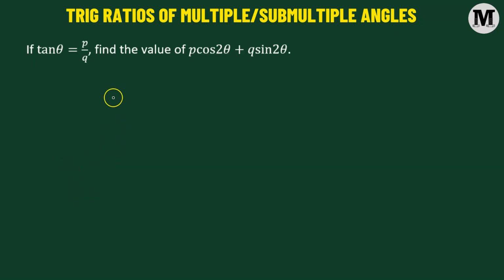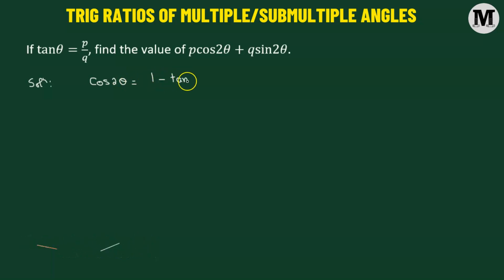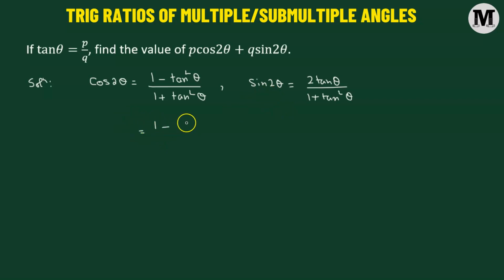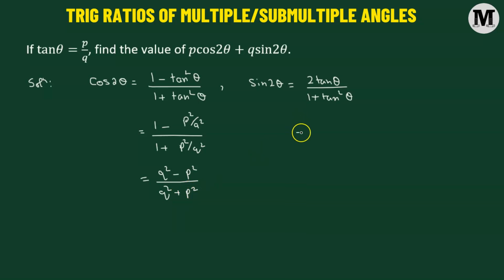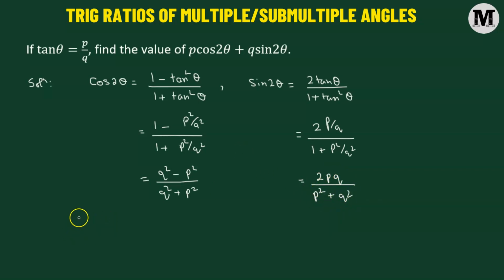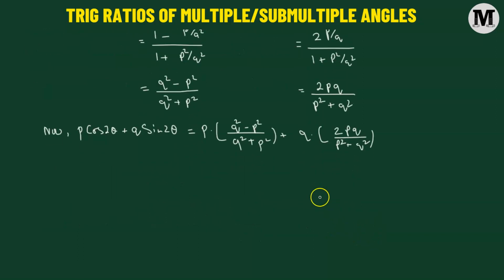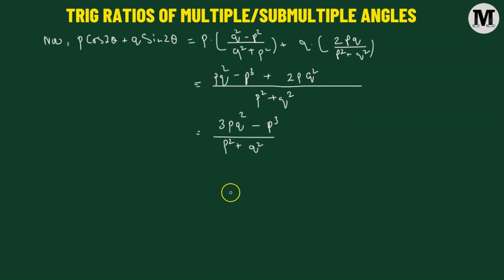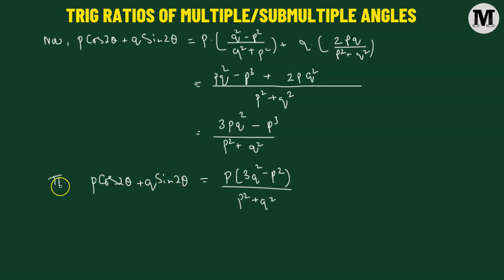34 | Trigonometry | Trigonometric Ratios Of Multiple And Sub-multiple Angles - Worked Out Problems